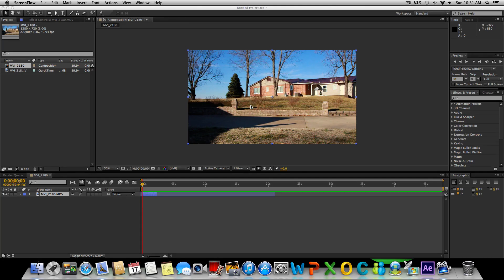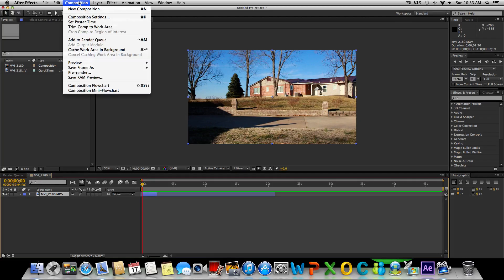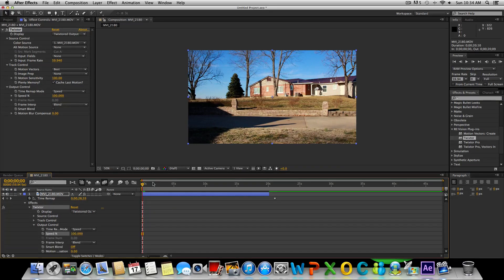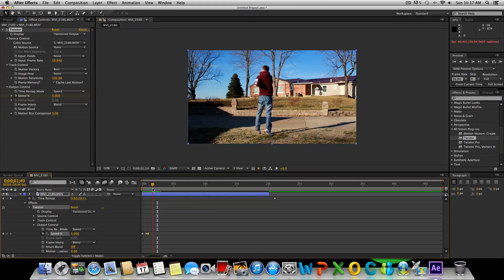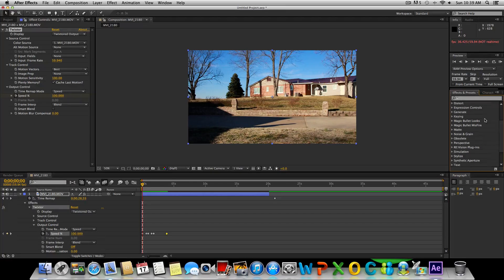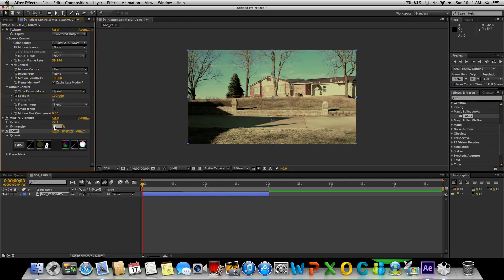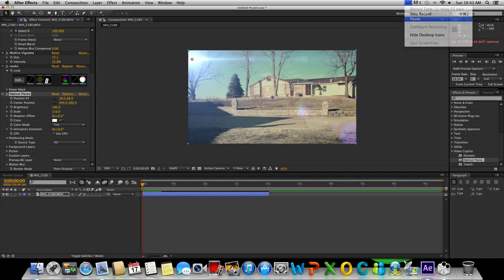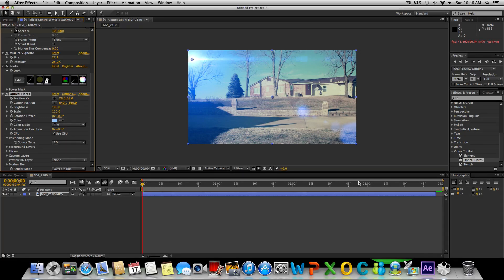Adobe After Effects CS6 Tutorial | Twixtor Plug-In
This tutorial teaches you how to create very smooth slow motion with Twixtor in Adobe After Effects CS6.